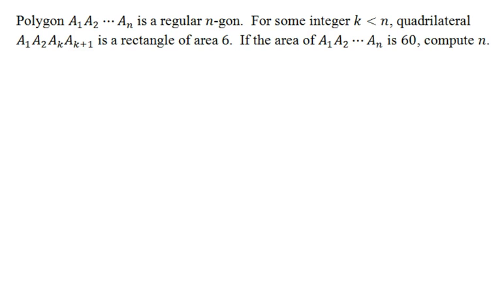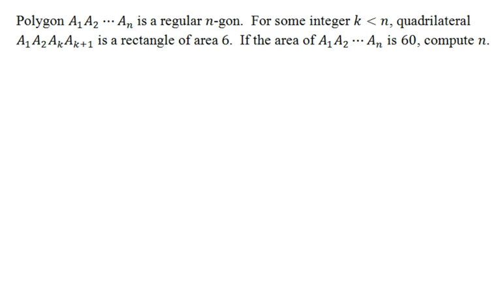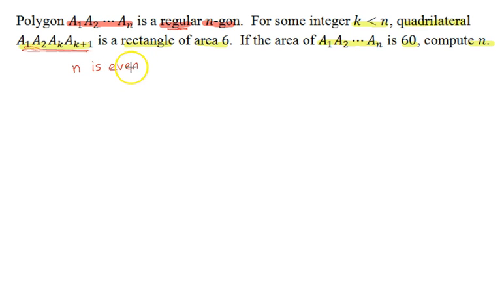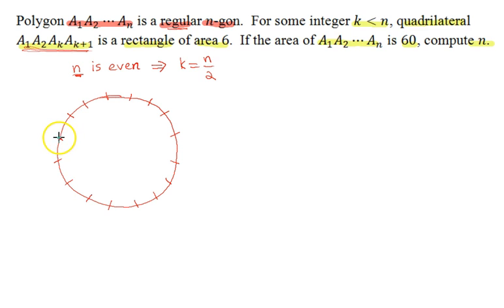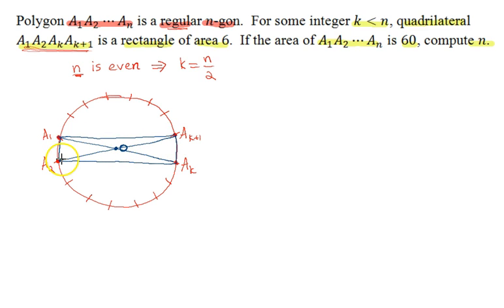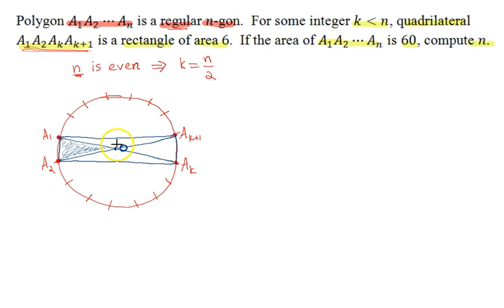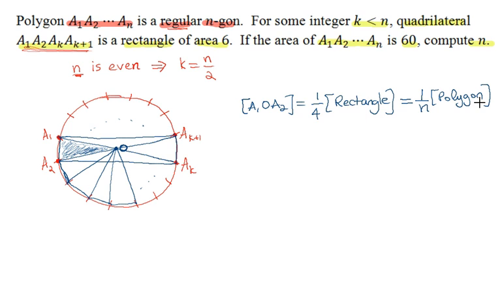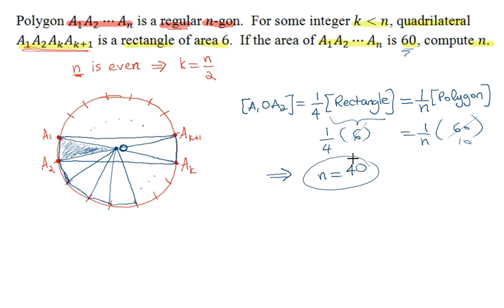AMC 10 12 AIME Practice - Problem 002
The problem is from ARML (American Regions Mathematics League)